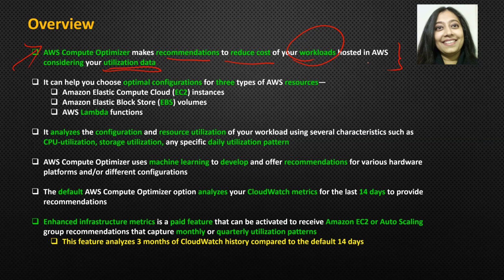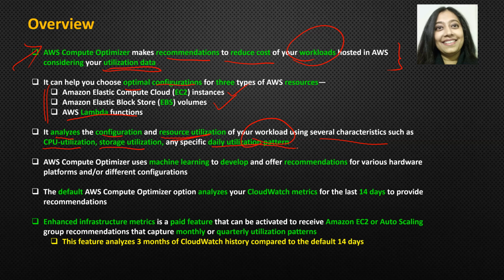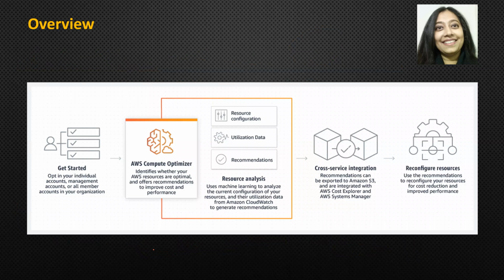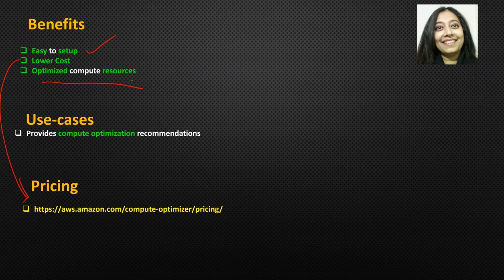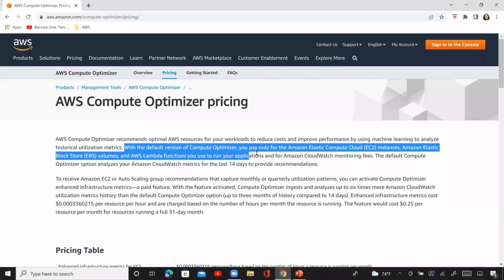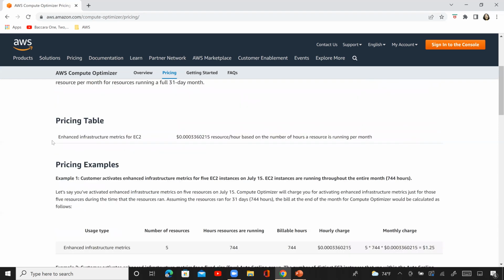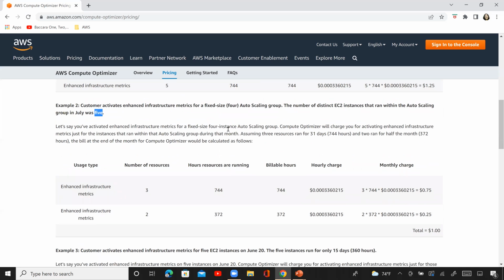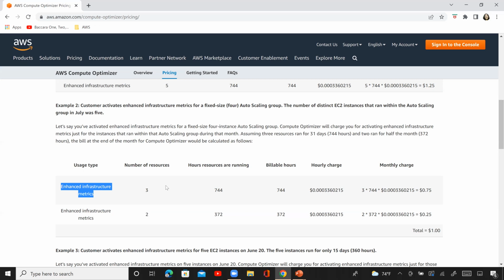AWS Tutorial - AWS Compute Optimizer - Overview